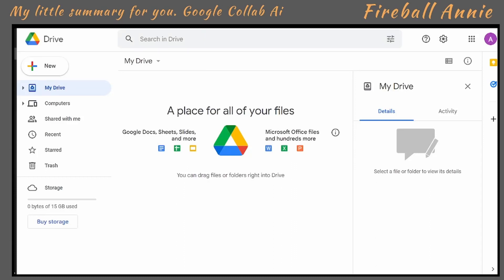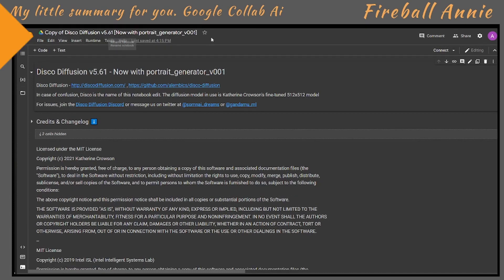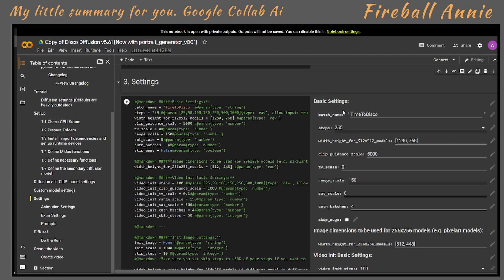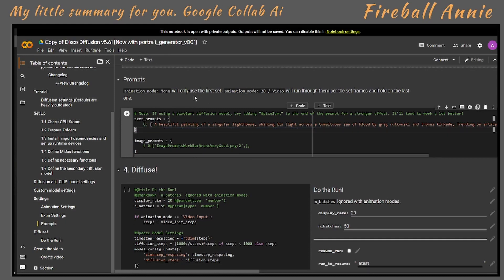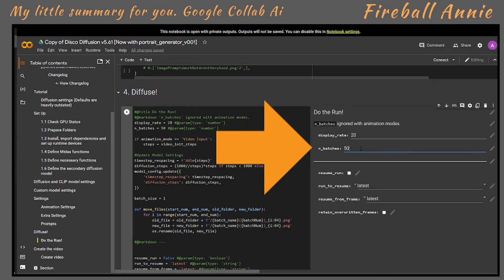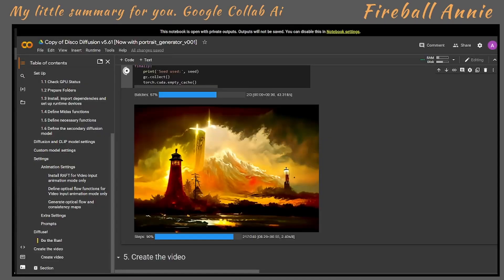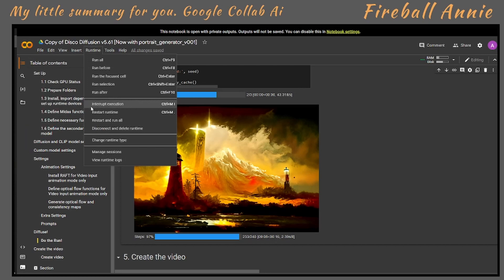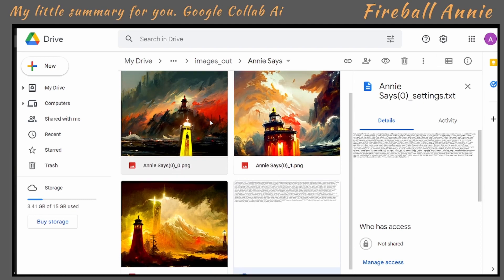Easy Mode: set up Google Colab for AI Art (Disco Diffusion) my notes for you - make something today!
I stream on Twitch and we've had great fun exploring AI generated Art. I'm very excited to share with you my notes on how I set up a Google Colab Workbook to do some of this.

Thing is - I'm not a programmer,  and definitely not an expert - but I am loving exploring these new experiences and am happy to share what I've learnt. Double bonus if someone else can benefit from it as well. Tripple bonus if you let me know about it !! whoot !!

In this video I step you through my process and set up a Disco Diffusion Google Colab workbook in real time - we also see it generate 3 images. Yes - this is free to set up and use. And YES you can defiantly do it as well !!

Thank you for the folk who have let me know they were able to set up their own workbook from my notes - I'm absolutely chuffed you could benefit from it!

Key moments:
00:00 Intro
00:22 Google Drive
00:40 What is it?
01:42 The workbook
02:47 Settings
3:47 Batch Name
4:22 Size
5:42 Promps
6:45 Batches
7:24 Run It
9:10 Notebook
10:02 Extra Iterations
11:05 Watch Magic
11:49 Comment on 3rd image
12:23 Stop the run
12:55 Summary
13:03 DISCONNECT
13:39 See the Colab Workbook
14:11 Images
14:49 The end